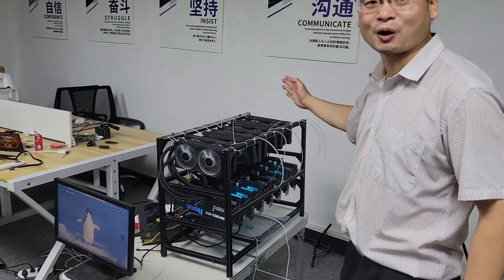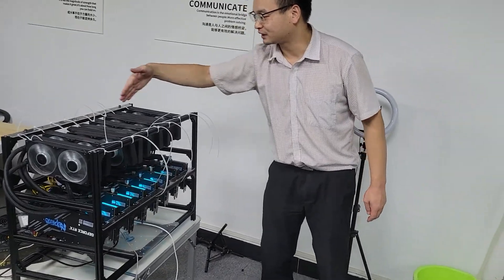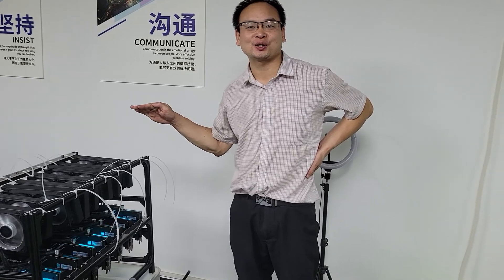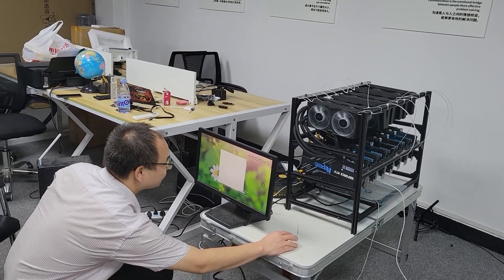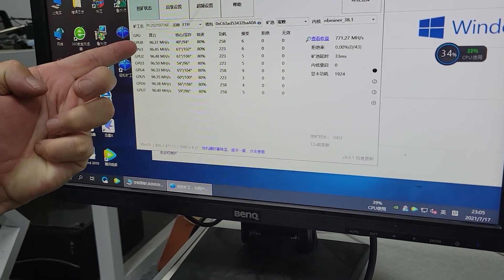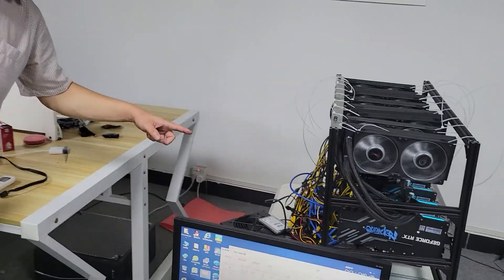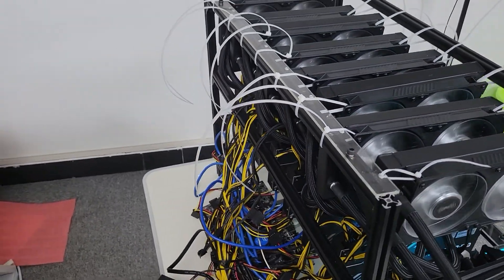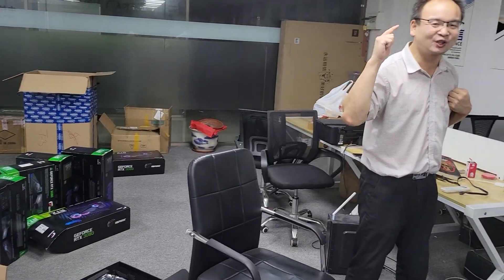finished the worlds the first 8pcs igame geforce rtx 3080 neptune oc 10g eth mining rigs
finished the worlds the first 8pcs igame geforce rtx 3080 neptune 10g oc eth mining rigs
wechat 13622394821